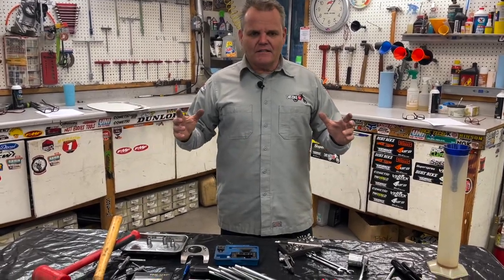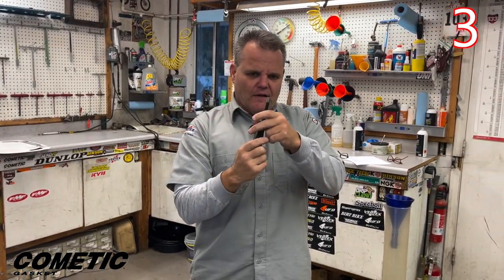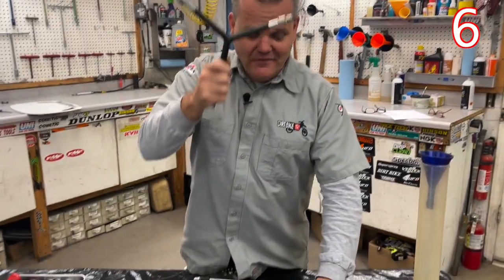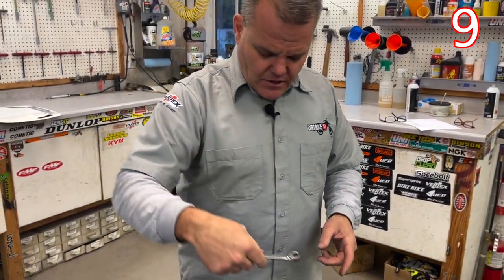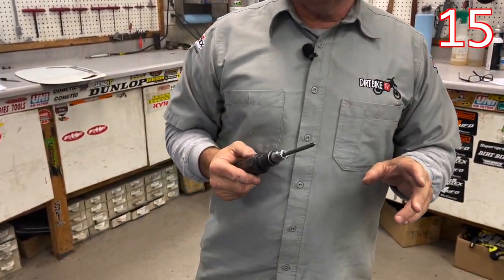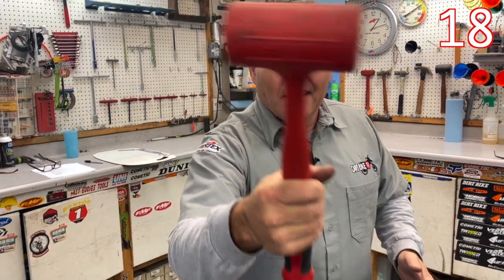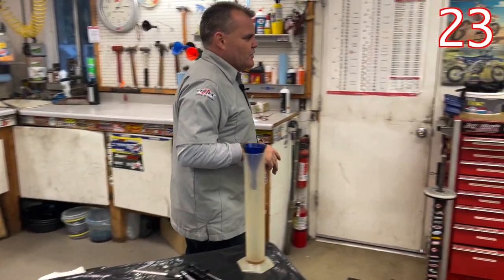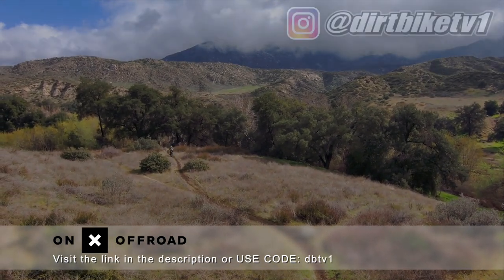Must-Have Moto Tools for your Shop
We share with you 30 key moto tools that you should get to take your shop to the next level. Remember to click this link RM ATV/MC -DBTV Shopping each time you need to go there to shop.